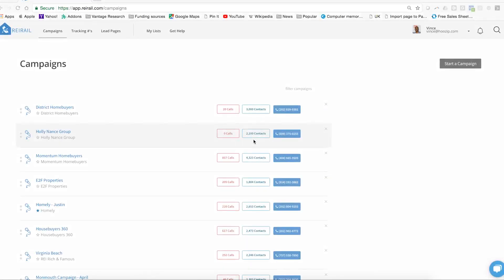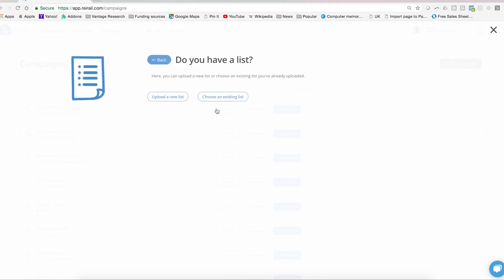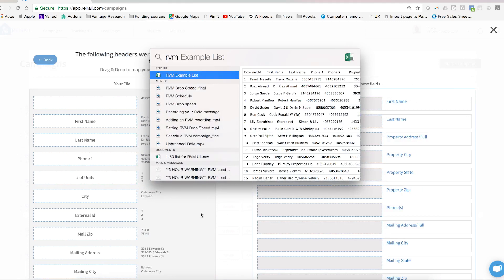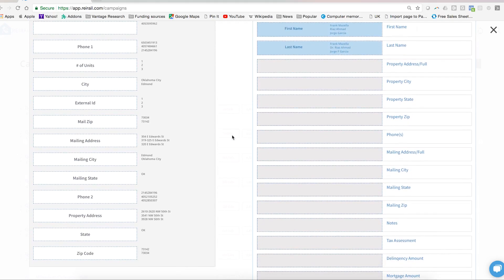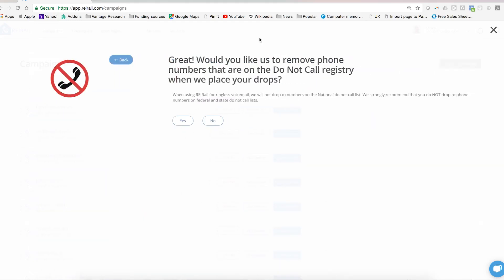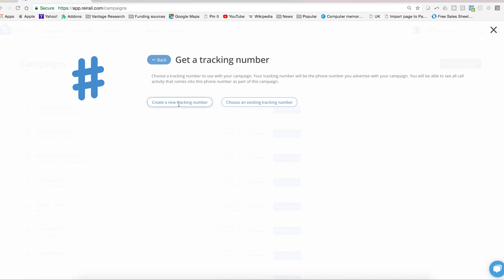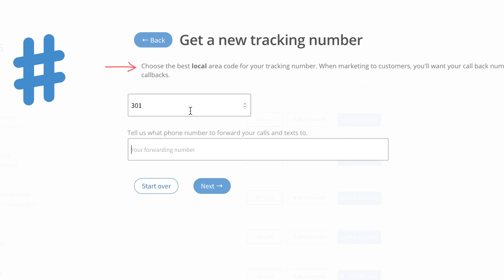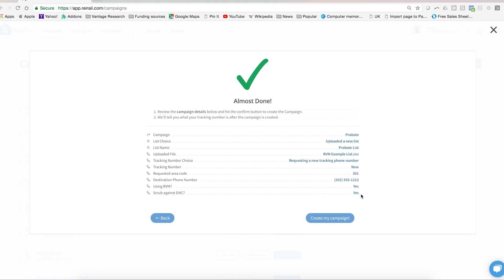REIRail Tutorial : How to Create a Campaign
In this video, we show you how to launch your first campaign in less than 5 minutes. Along the way, we cover how to upload your list and how to choose the best tracking number.